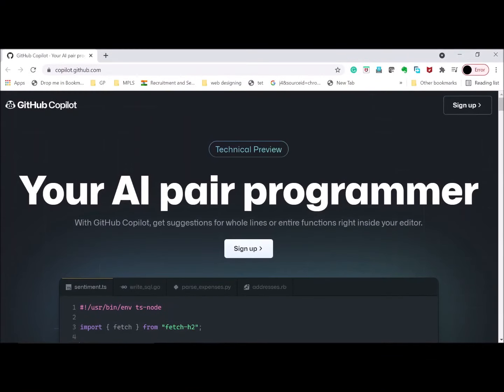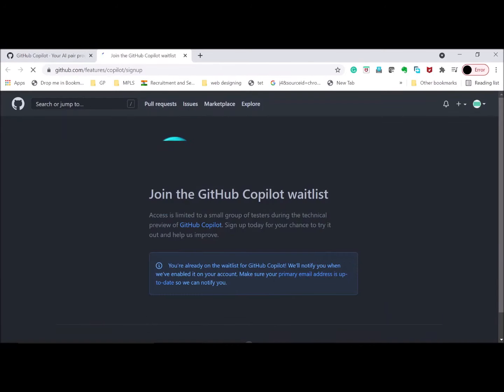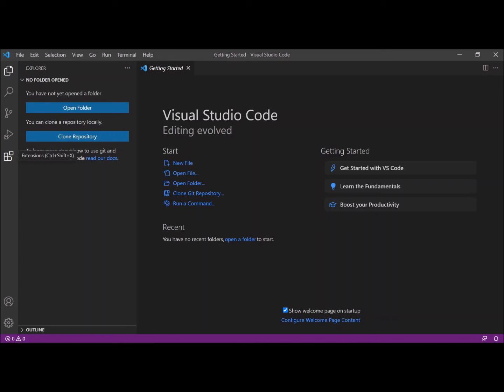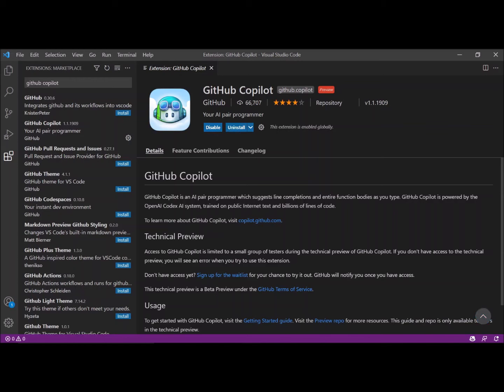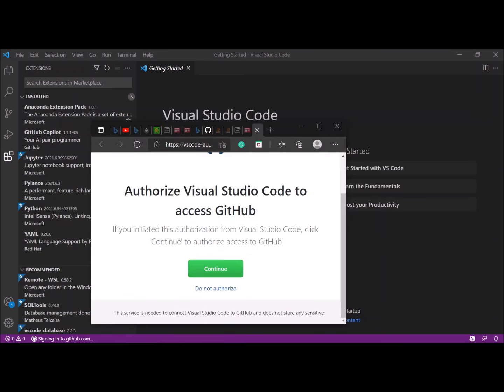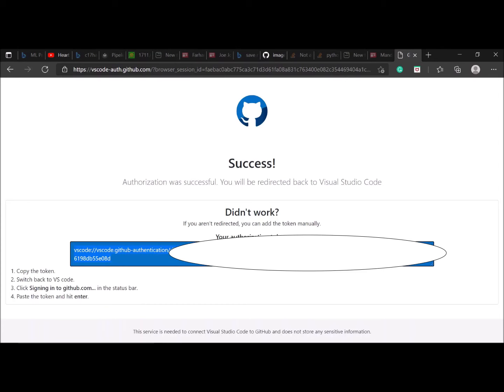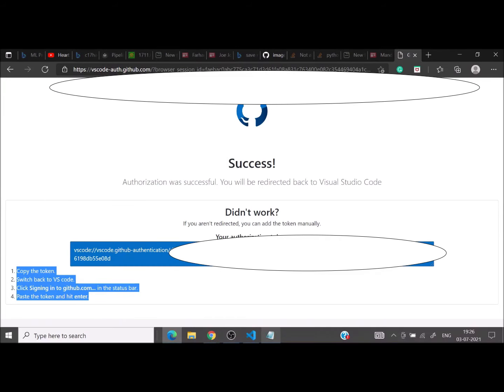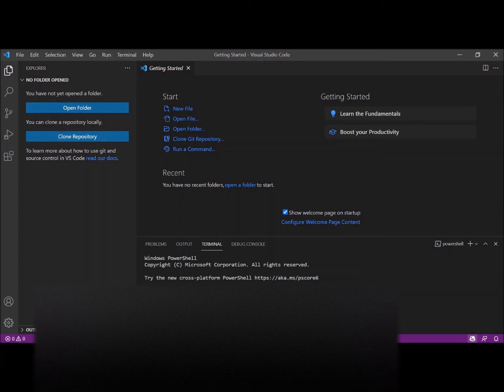How to install and activate Github Copilot extention on VS Code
In this video, I will show you how to install Github Copilot Extention on visual code

Data Science
Coding
Automatic coding
GitHub and AutoAI
Install GitHub Copilot Extention